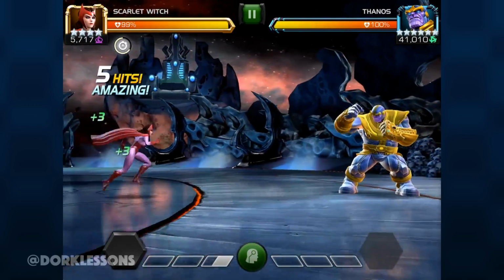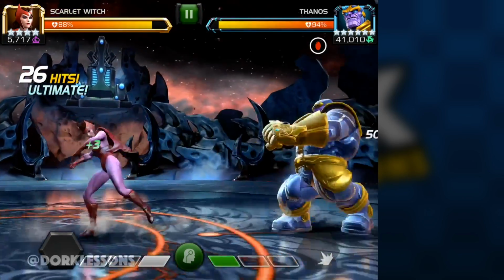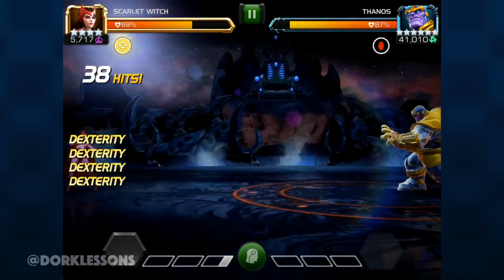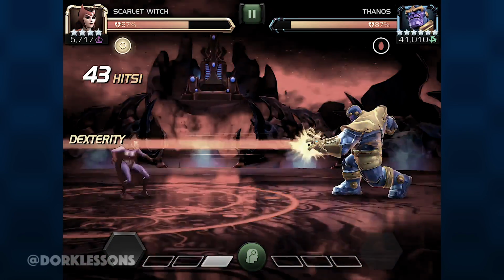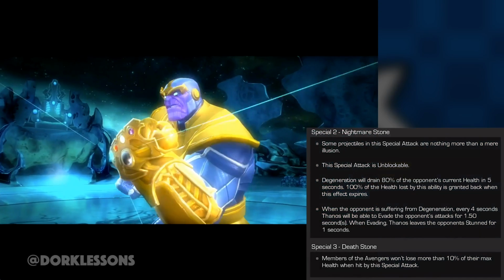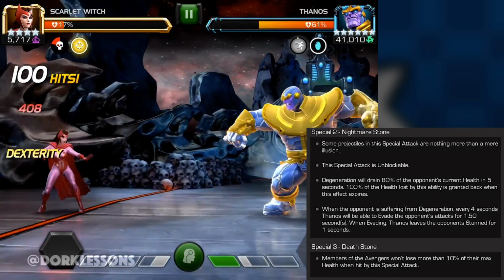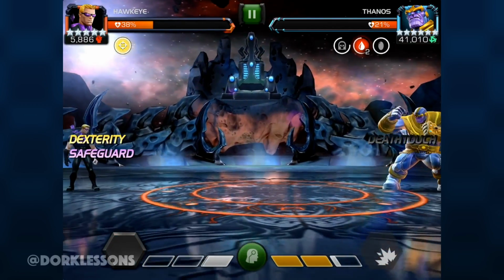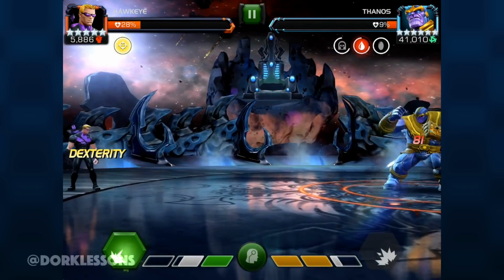How To Wreck THANOS Fight #2 Like A Ninja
So you've already seen Thanos Fight #1.. Now you're ready to complete the quest!  Check out this Fight #2 Tutorial and send yourself to Victory!  I hope you do well and if you do please stop by a stream and shout out the good news!  Myself and all the Dubs will LOVE to hear it!